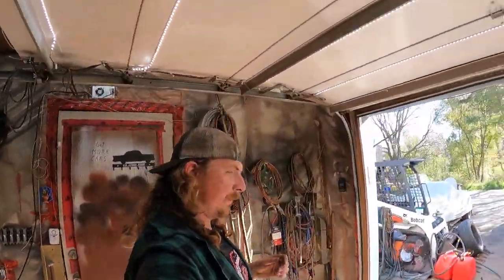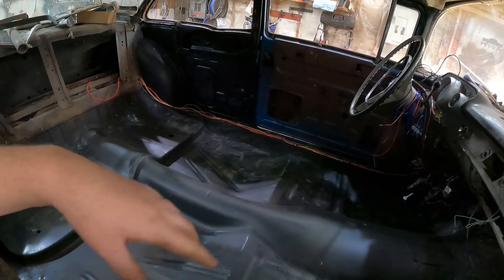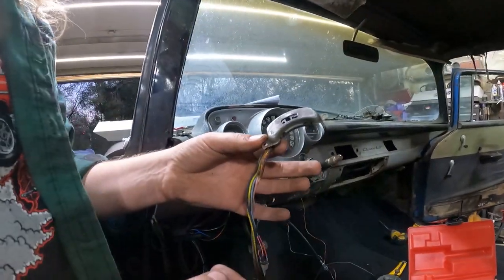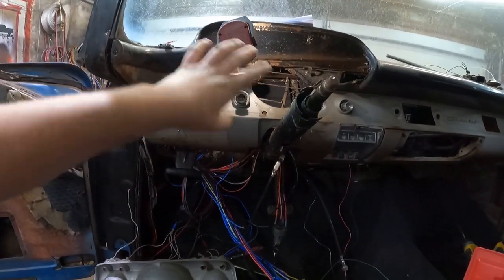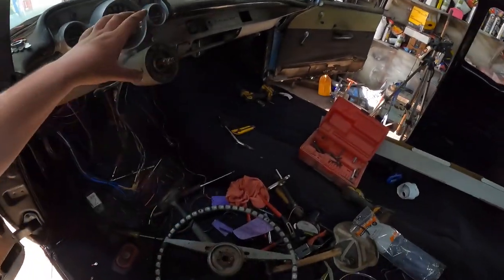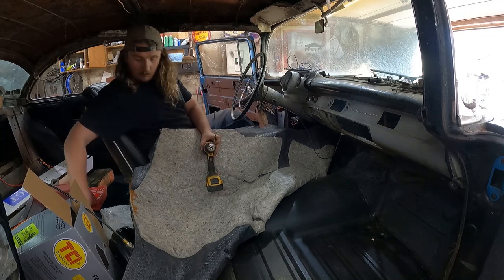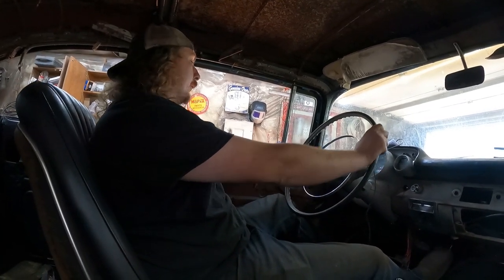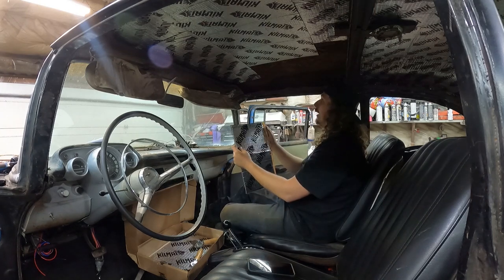1957 Chevy Two Door Conversion Gets A Sassy Interior Make Over On The CHEAP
In this episode I finish all the under dash wiring on my 4 door to 2 door conversion 1957 Chevy.  This was a little tedious as I installed a universal 12 circuit wiring harness and a stand alone Holley Terminator X to manager the 6.0 LS under the hood.  Real estate was at a premium under the dash but we got it all organized and tucked away.  The complete steering column was then completely disassembled, cleaned, repaired and re assembled to have the turn signal and horn switch work properly.  At a glance it is completely stock in appearance.

After the wiring was out of the way, I cleaned the 1 piece floor pan for the last time and laid down a factory replacement carpet kit.  Then it was era correct bucket seats, brand new sill plates and a late model ratchet shifter.

With the interior mostly complete I turned my focus on to noise and comfort.  I've never installed any sound deadening material before but I am hoping for a rattle free ride on this hot rod!  So I coated the entire roof in KILMAT to finish off the episode.

This is going to be one nice cruiser if you ask me.

Send us your Junk:
1881 Portage ave
Ferry Road RPO
Winnipeg, Manitoba
R3J 3X7